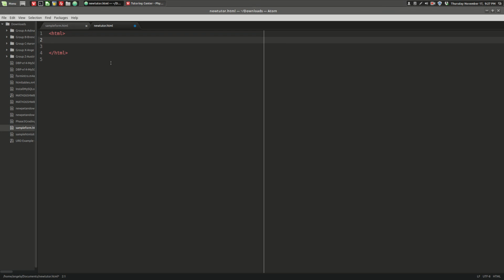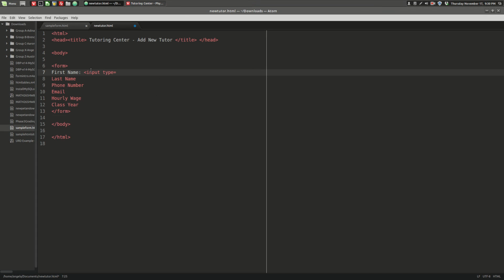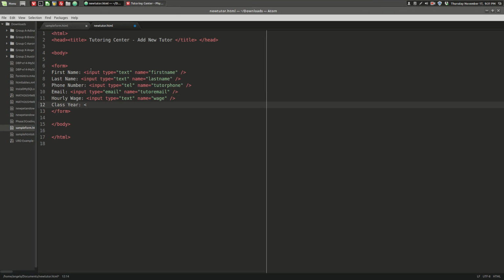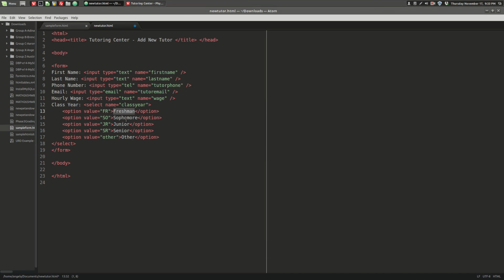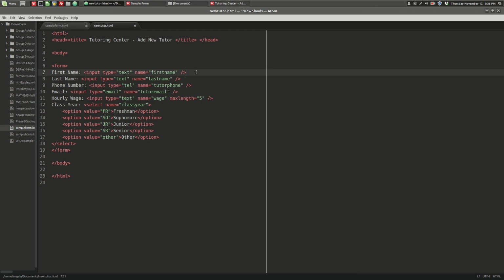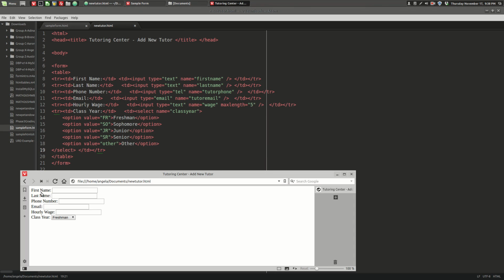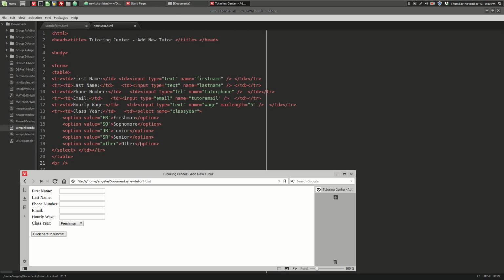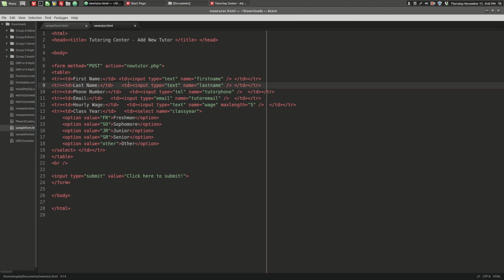Example: Creating a Usable HTML Form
This video does not cover form processing (what happens after you click submit), only the creation of the HTML form itself.